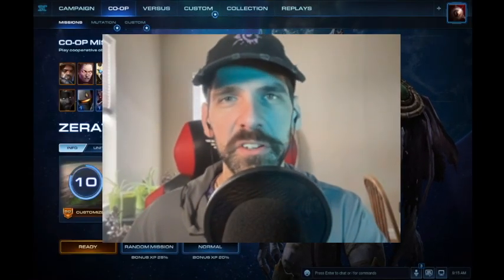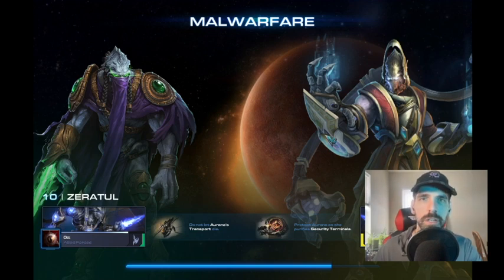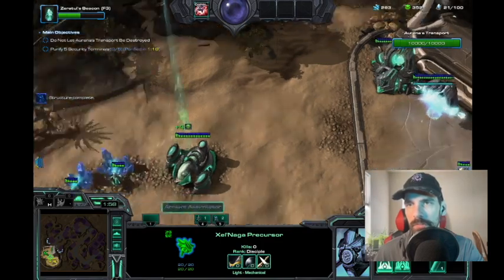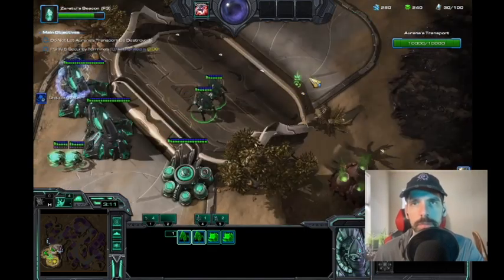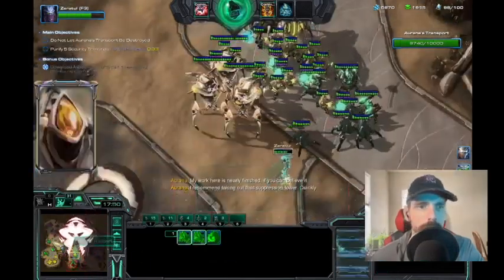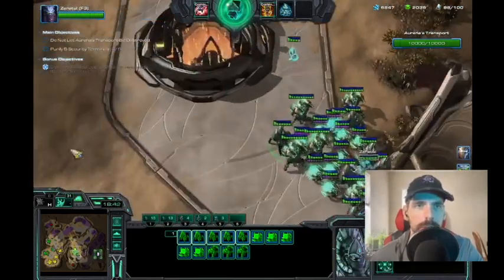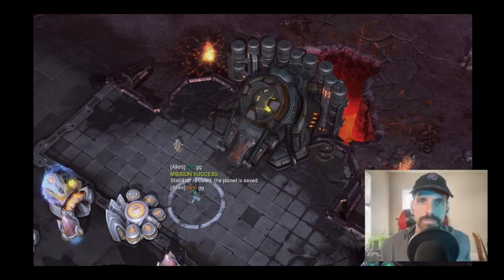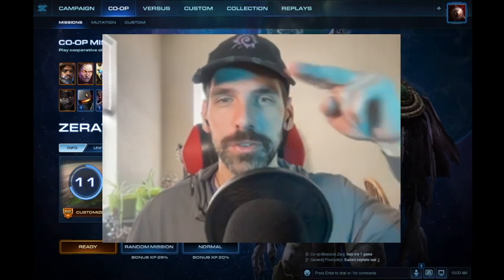Starcraft 2 ASMR I Need to Try!? w/ Zaratul (Soft-spoken low ramble vibes)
I play Starcraft 2 Coop mode and narrate what's happening as I play.